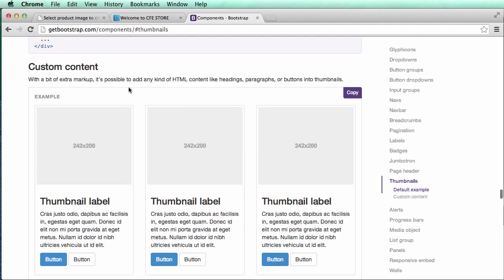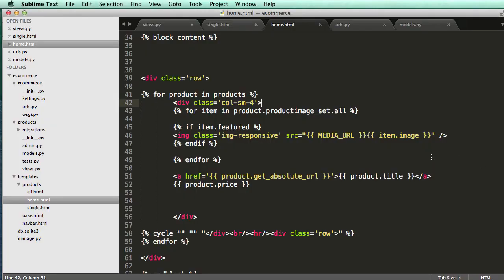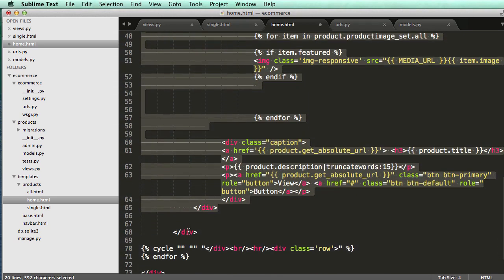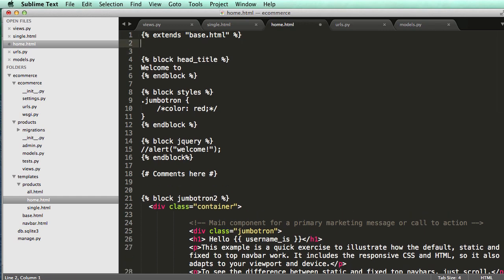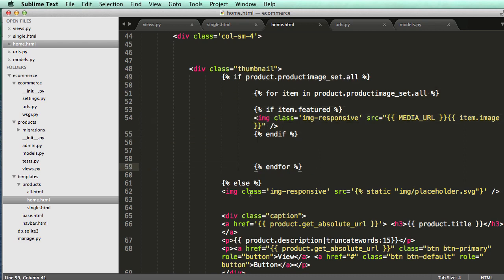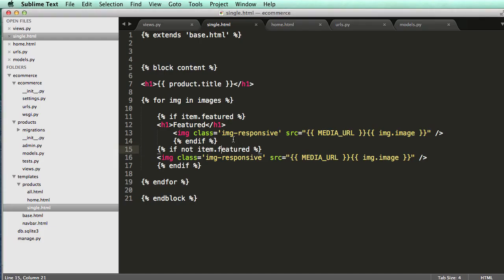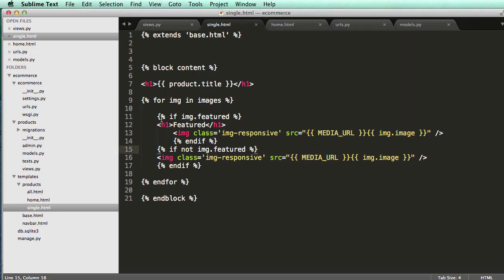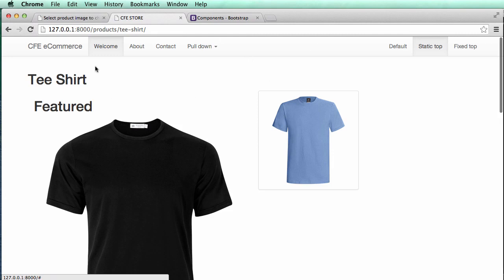Django tutorial for beginners - 19 Bootstrap Images Part 1